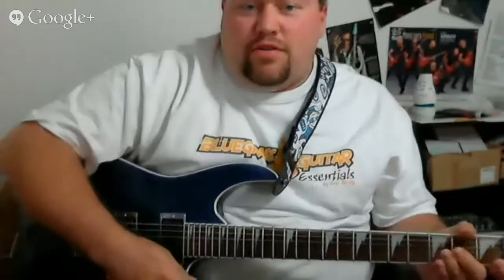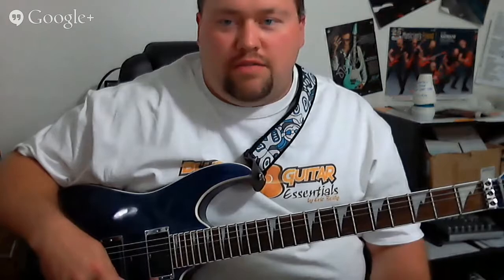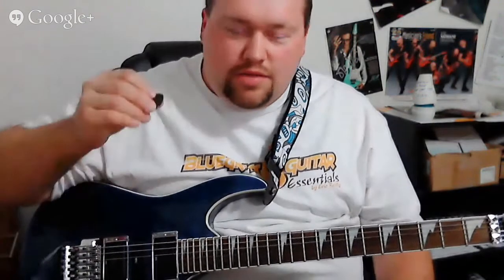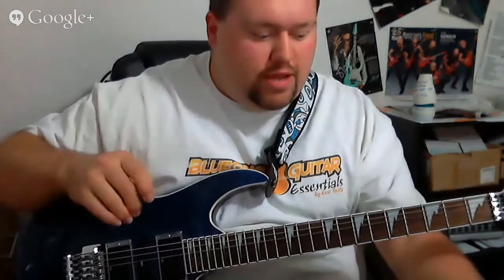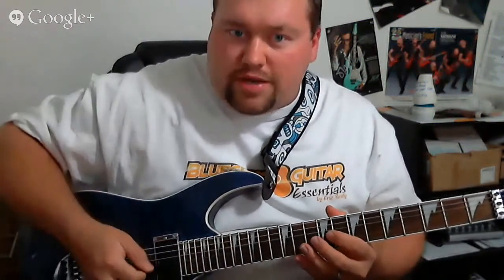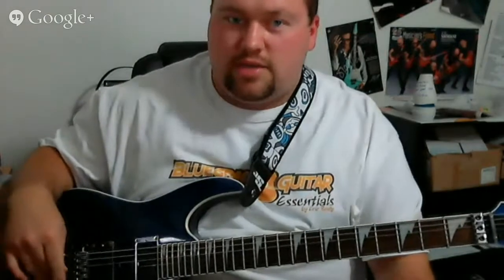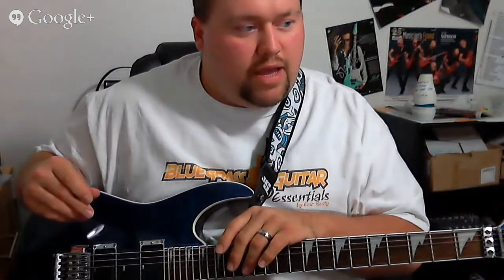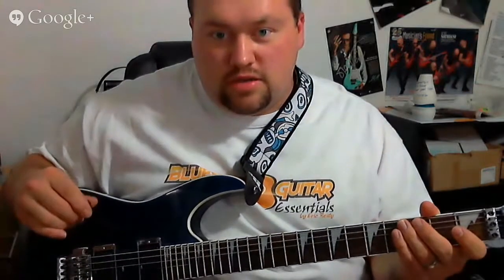Guitarpreneur Hangout | Vibe Strings, Hangout Idea, Interviews, Newsletter Anniv., Business Journals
Hey, folks, it's time for another Guitarpreneur Hangout!  I've been pretty busy the last couple of weeks, so I haven't had much of a chance to host another hangout.  Nothing much in the way of news has happened either so I saw no point in hosting a hangout with nothing to play or talk about.

This hangout's talking points will be centered around the following topics:

Updates:
- Newest Interview video
  - Frequency of interviews and if they will be an ongoing thing
  - Next interview in mind
- New Guitar String samples I just received in the mail: Vibe Strings (see Amazon Link below)
- Random Hangouts idea for spur-of-the-moment lessons
- TBG DVD/Download page re-design for easier use & less clutter
- Updates on BGE course

Guitar related:
- Upcoming Totally FREE Guitar Newsletter anniversary
  - Plans for the newsletter
  - Possible Teaser videos (Actual newsletter vids or Screenshare of vids)
- "Just play" style vids & upcoming Satriani songs I'm considering covering

Guitarpreneur related:
- The Importance of Keeping a Business Journal for VISION (Prov. 29:18)
  - My Business Journals excerpts
  - Ecosystem Journal I recently purchased (see Amazon link below)

Like the products I use, review, and mention in my videos such as my guitars, pedals, strings, etc.?  Use my Amazon link when you purchase to show your support for my channel

Your comments below are welcome, but please NO profanity!